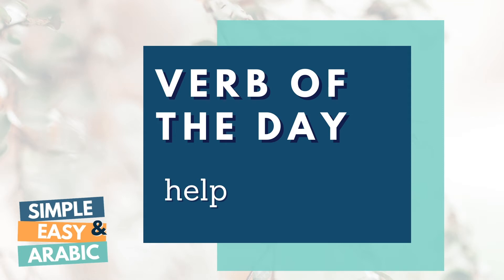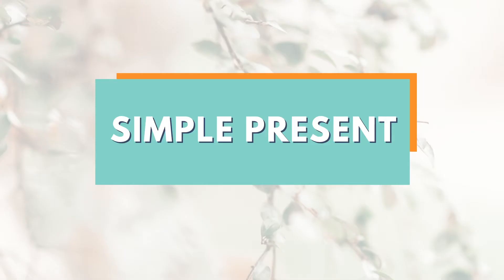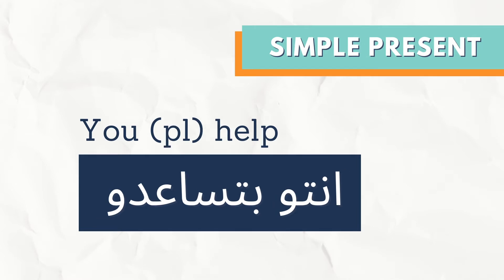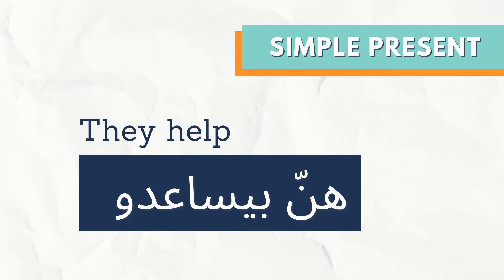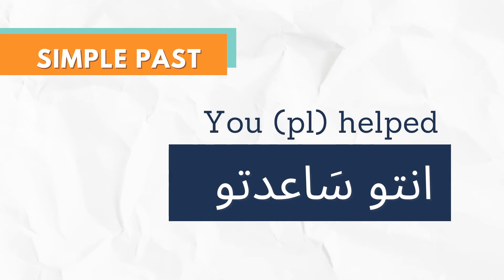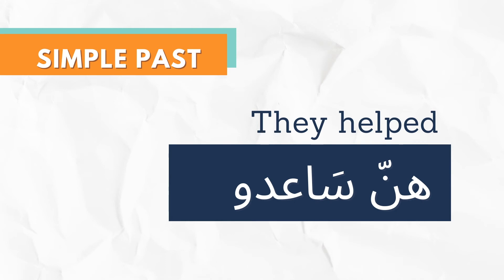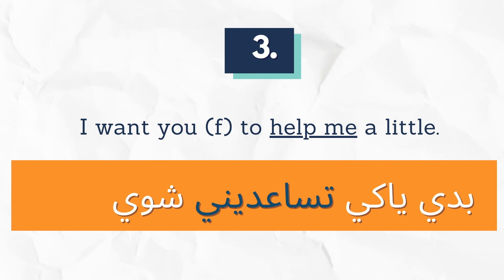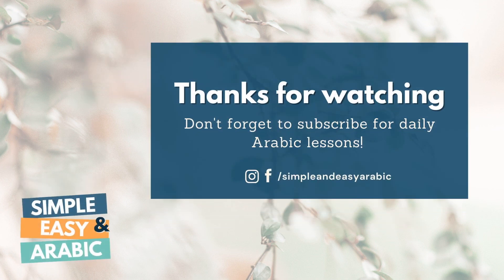To help - Verb of the Day | Levantine Arabic | Simple and Easy Arabic